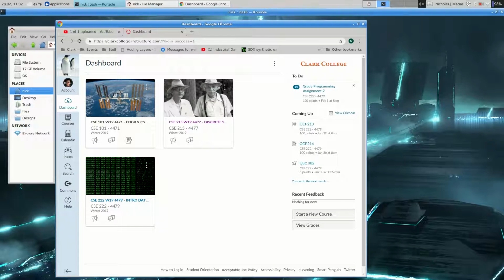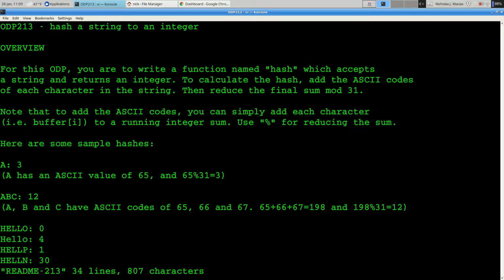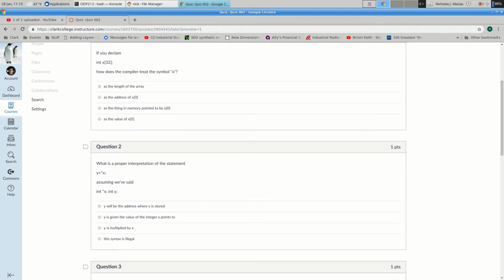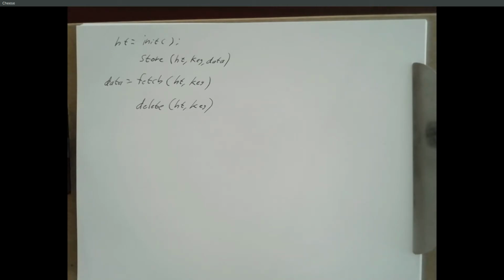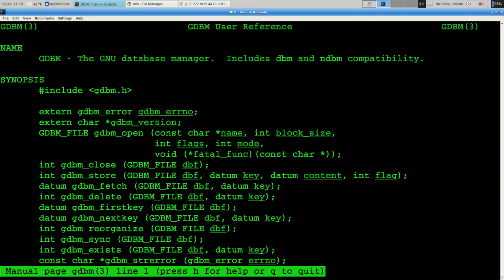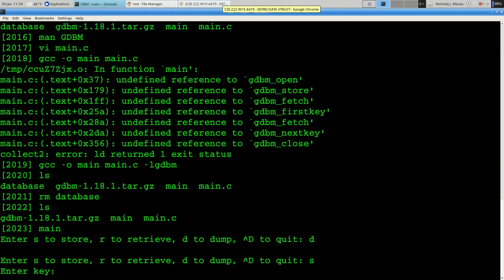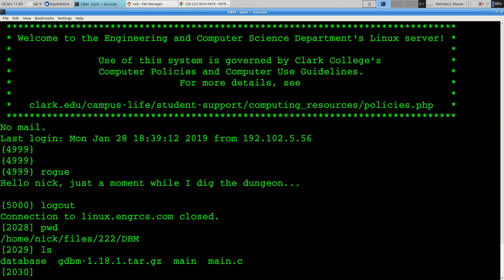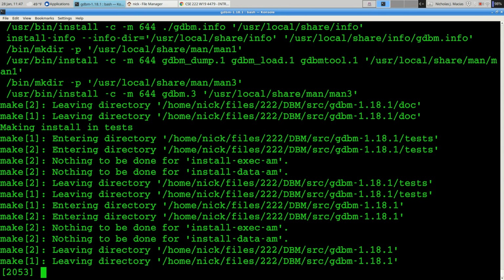CSE 222B 20190128